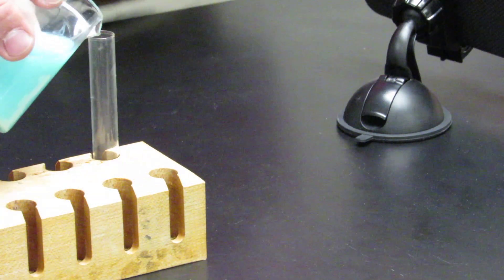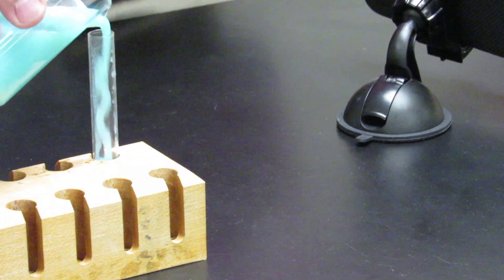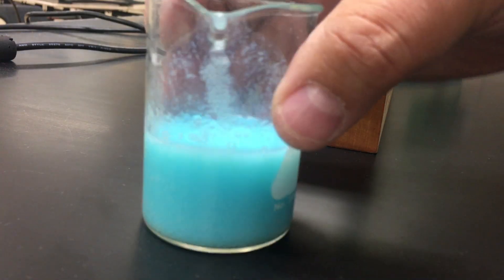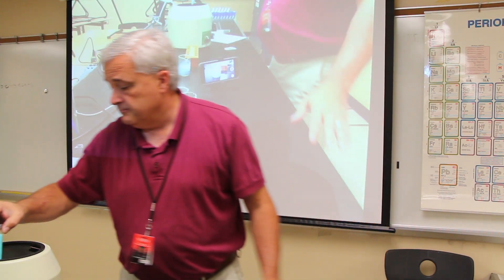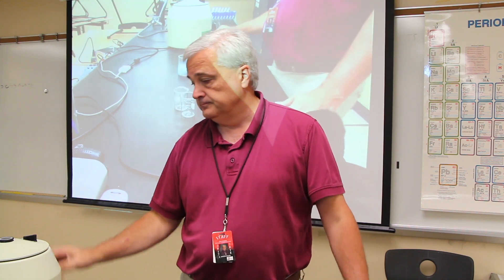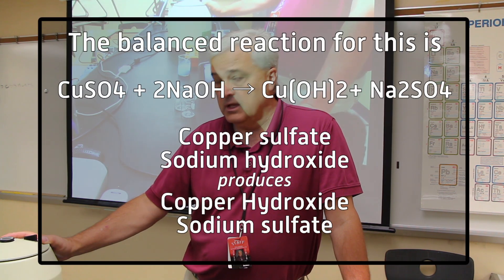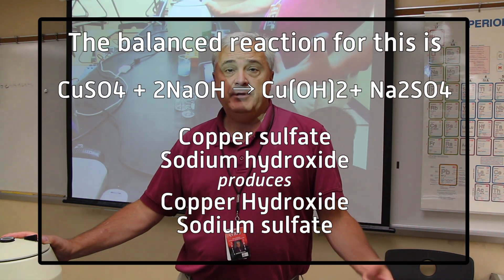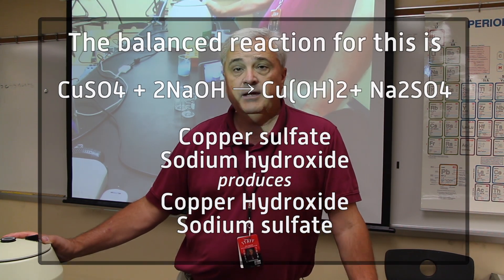Properties of Matter: Formation of Precipitate—Evidence of Chemical Change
One of the evidences of a chemical reaction is formation of a precipitate. This video provides an example of this happening.

The balanced reaction for this is

CuSO4 + 2NaOH → Cu(OH)2+ Na2SO4

Copper sulfate
Sodium hydroxide
produces
Copper Hydroxide
Sodium sulfate

Notice:

Video shot at Lowell High School, Tricreek School Corporation, Lowell, Indiana by/with students in the Introduction to Chemistry and Physics class.